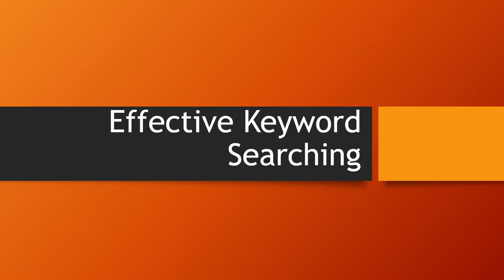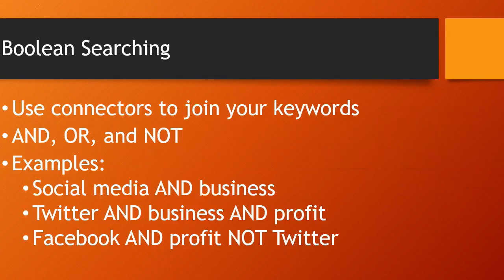Effective Keyword Searching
This video will show you how to create effective keyword searches in library databases.